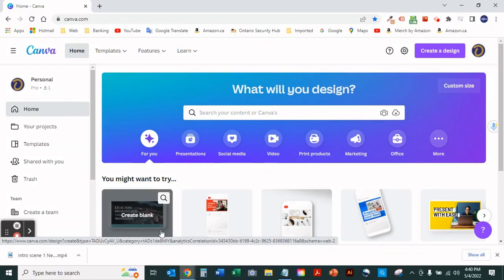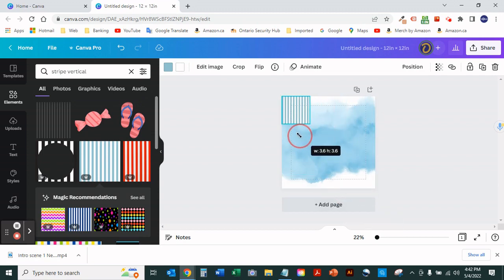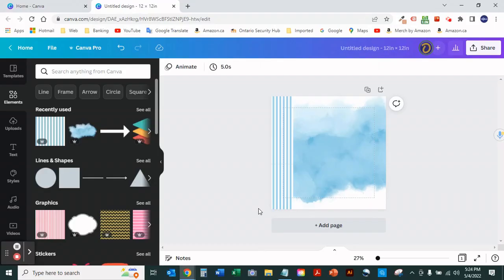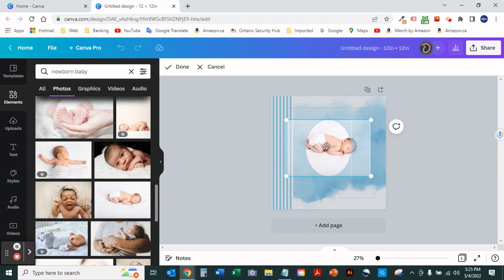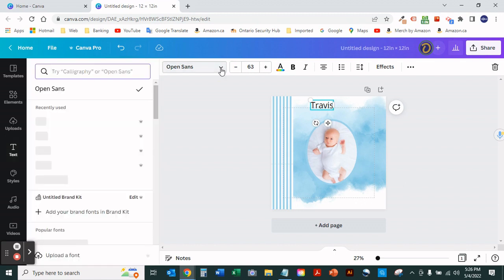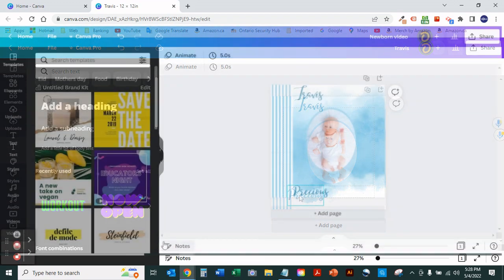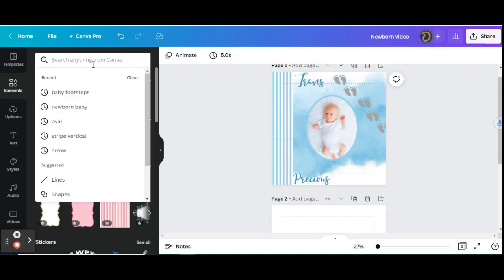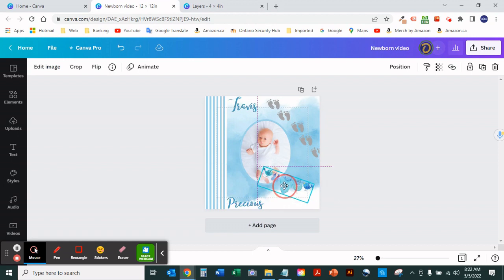Canva for Beginners - Create this Beautiful Newborn Image for Gifting and Projects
Today, I'm sharing a video to teach you about Canva for Beginners - Create this Beautiful Newborn Image for Gifting and Projects.

Canva is a free publishing and graphics design tool which anyone can use to get creative and publish graphics and images for social media including websites, blogs, or any other needs like presentations, posters, flyers and so much more.

Your personal or business publishing needs can be done with Canva. You can design for multiple platforms like YouTube or Instagram, Facebook easily.

In my videos you will see exactly how to use the Canva. This tutorial is perfect to learn Canva in 2022 as it uses the latest developments.